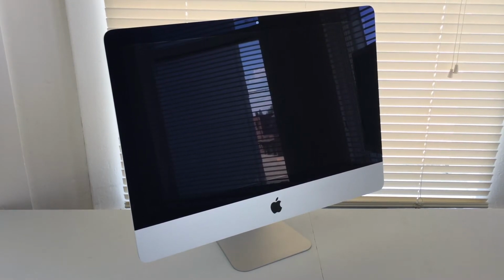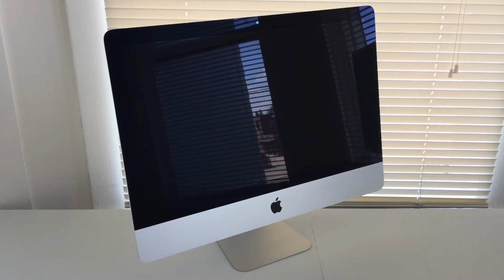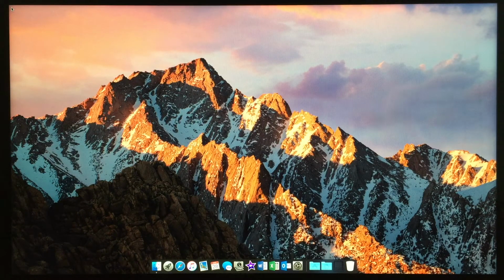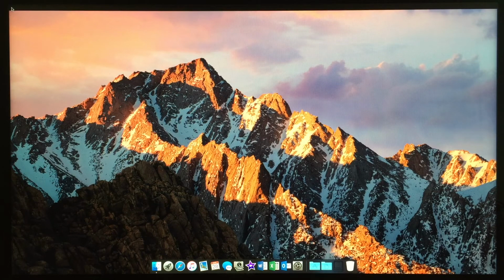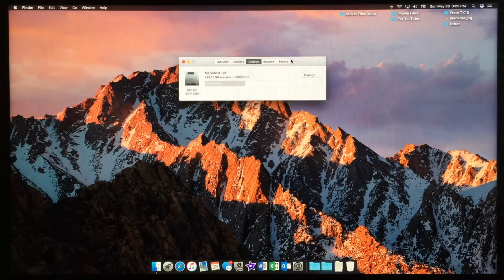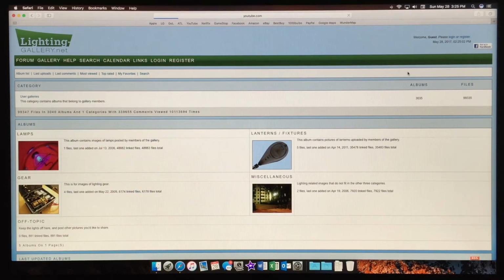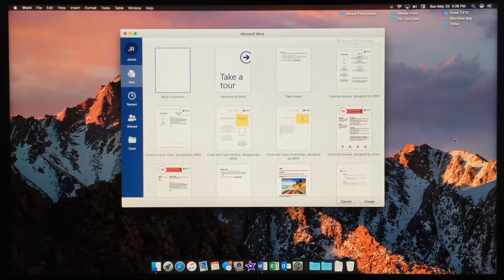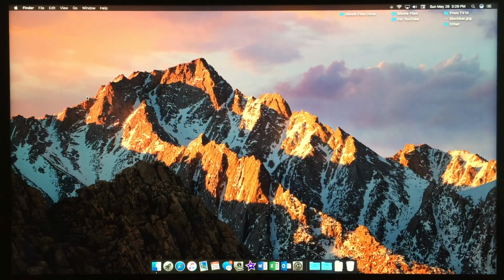Apple iMac Mid 2014 Intel Core i5 (2017 Review)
Within this video we look at how the Mid 2014 iMac holds up to the standards of today (2017) through looking at the offerings of the computer's hardware to the applications that can be ran.
Specs:
Intel Core i5 1.4 GHz (4260U)
Intel HD Graphics 5000 with 1536MB VRAM
8GB RAM
500GB HD
21.5 inch 1920 x 1080
macOS Sierra 10.12.5